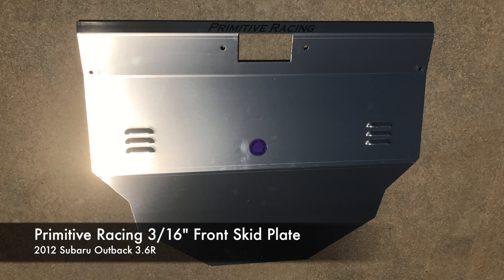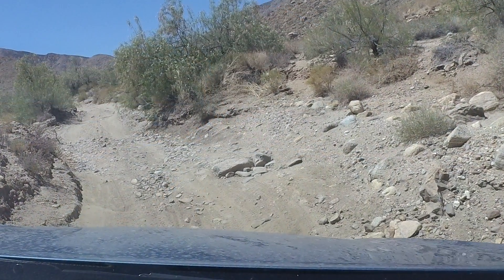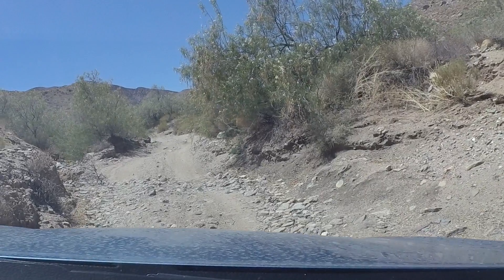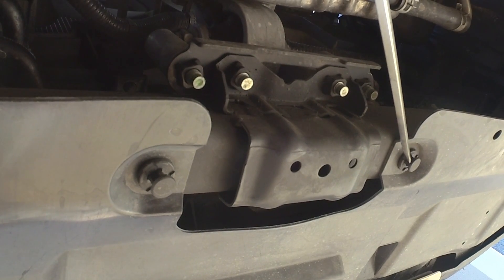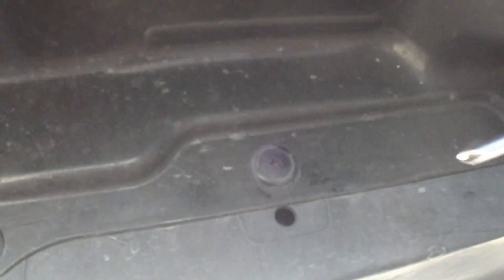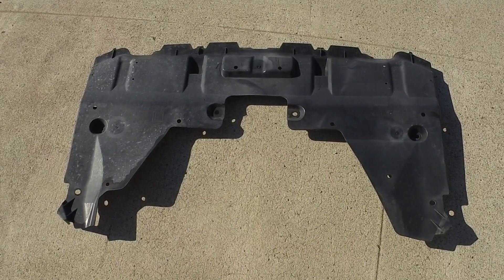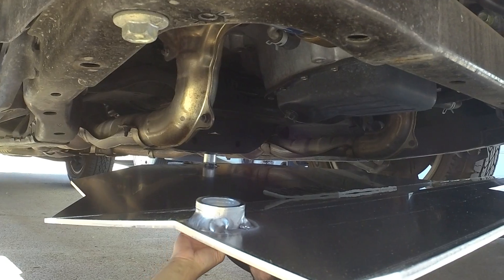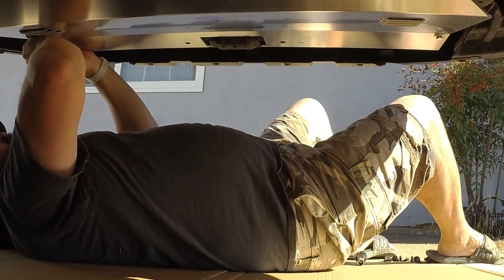2012 Subaru Outback Front Skid Plate Install | Primitive Racing Skid Plate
If you take your Subaru Outback off road, this front skid plate from Primitive Racing is great protection for your oil pan.

I opted for the thicker 3/16” front skid plate (made of T-5052 aluminum) for extra protection. Primitive Racing also sells the front skid plate in a 1/8” thick version.

I purchased 3 skid plates from Primitive, front, transmission skid, and rear diff skid. We’ll do a separate install video for the other 2.

If you haven’t changed your oil recently, now would be a good time, since you’ll need to remove the skid plate for future oil changes.

The most time consuming part of this job (but not difficult) is removing the old plastic under tray. This involves a couple 12 mm bolts, some plastic pushpins, and some Phillips screw pins.

Once the plastic undertray is removed, there are just 3 bolts to mount the skid plate. I used just a dab of Loctite Blue to make sure nothing rattles loose.

The longer bolt goes toward the rear and attaches to the crossmember. Start by mounting this bolt finger tight, then move to mounting the front shorter bolts. Torque bolts to 11-14 ft/lbs. with 1/2” socket.

Comes with simple instructions and the 3 bolts and washers for mounting.

Loctite Blue sold separately